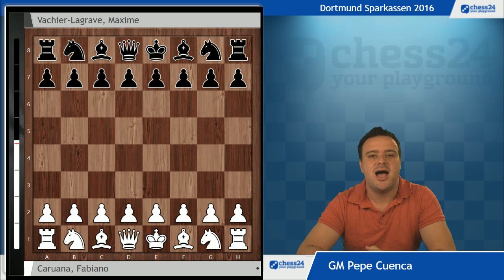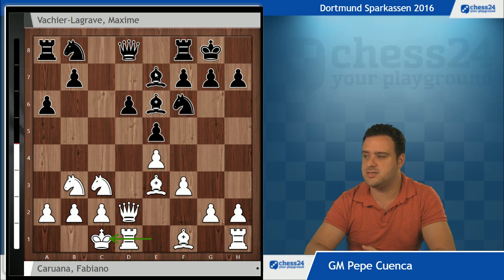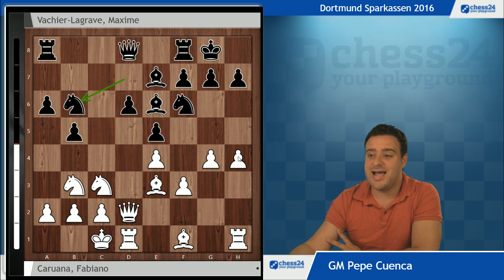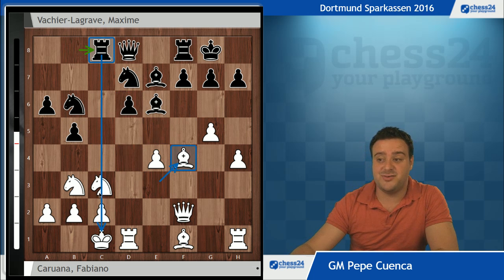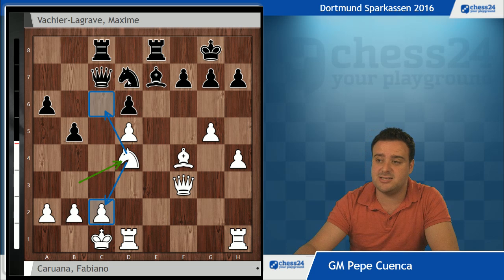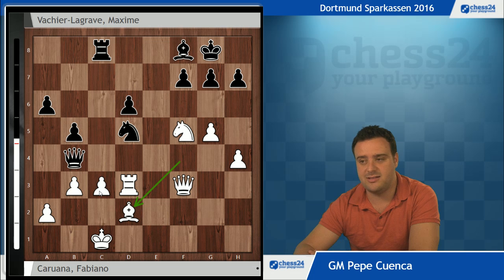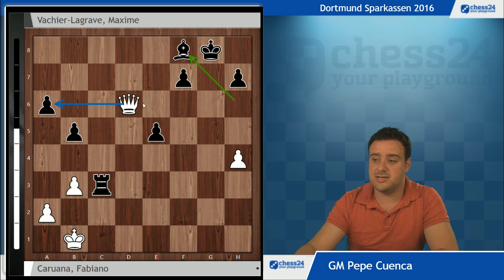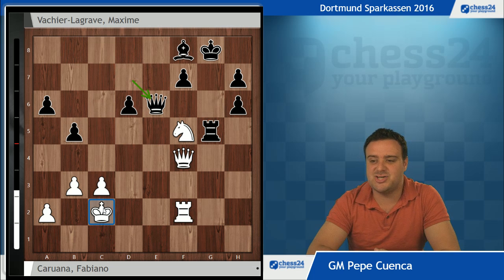Caruana - MVL: Dortmund 2016 Game of the Day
GM Pepe Cuenca analyses the Game of the Day from Round 1 of the 2016 Dortmund Sparkassen Chess Meeting! Replay the game on an interactive board